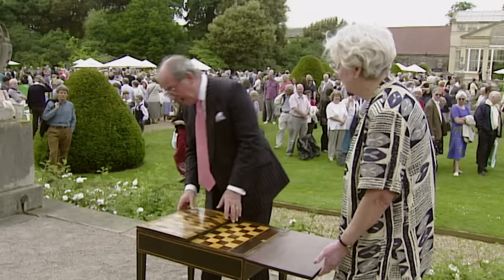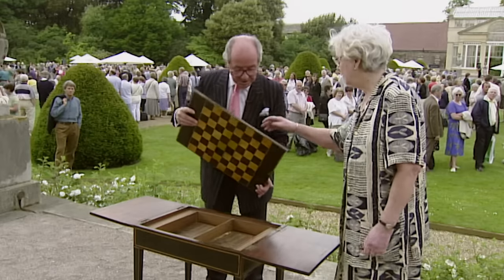Owner Shocked By Value Of Gift From Duke Of Wellington | Antiques Roadshow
*All valuations were correct at the time of broadcast.* This delightful games table from around the 1780s/1790s exhibits exotic timbers such as thuya wood, rosewood and kingwood, and came into this lady’s family via someone who was either a secretary or valet to the Duke of Wellington. When he got married, the Duke gave him this table. Hugh Scully and the experts from Antiques Roadshow take a look at some fantastic antiques and the history and stories surrounding them. This clip was filmed in Syon Park in 1999.